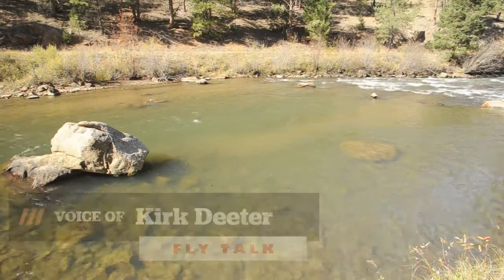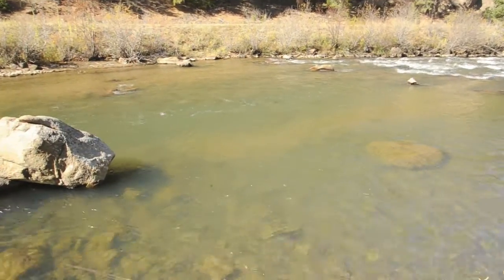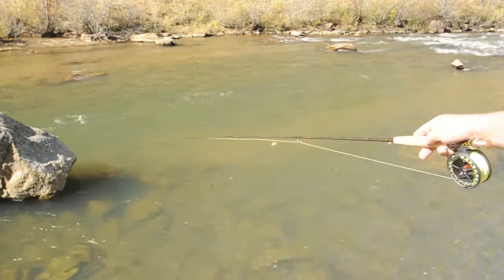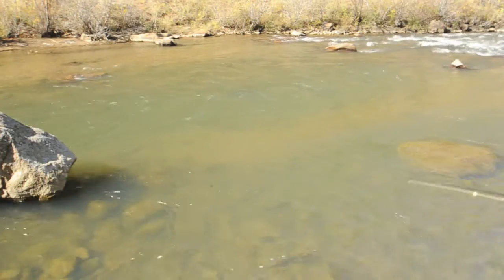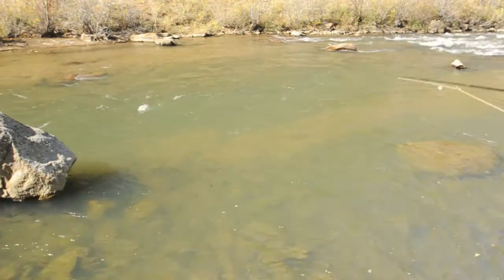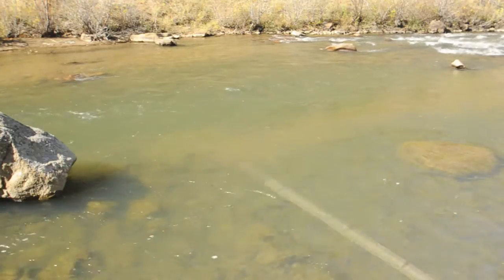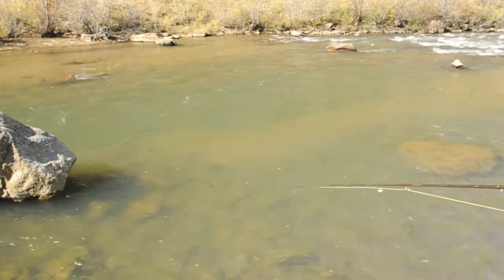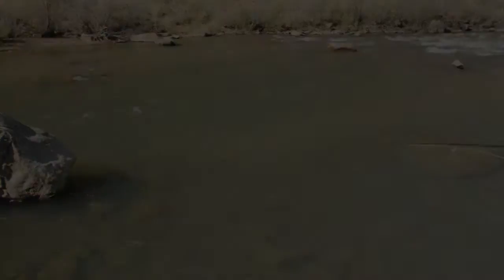Fly Fishing Tip: Fish Don't Always Feed Upstream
In this episode Fly Talk's Kirk Deeter shows how and why fish only a few feet apart can be facing different directions based on their surroundings.